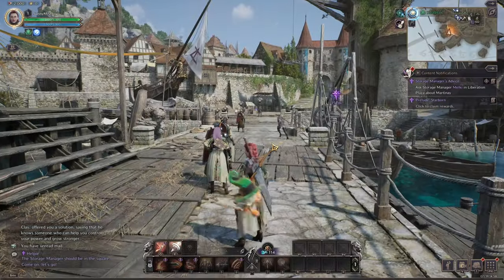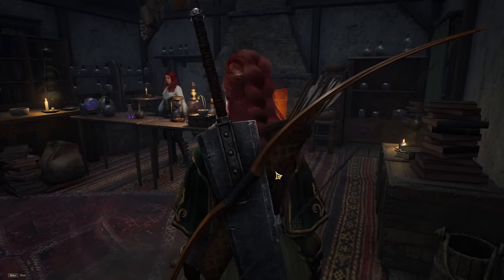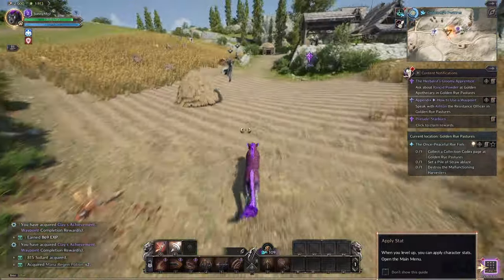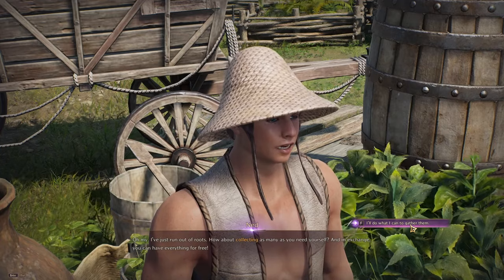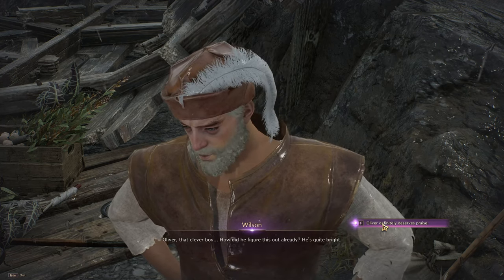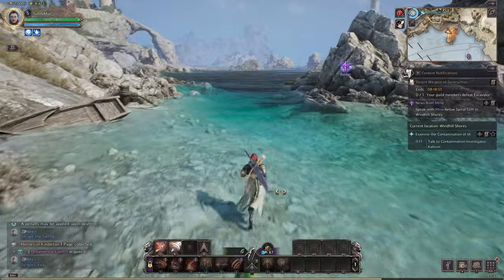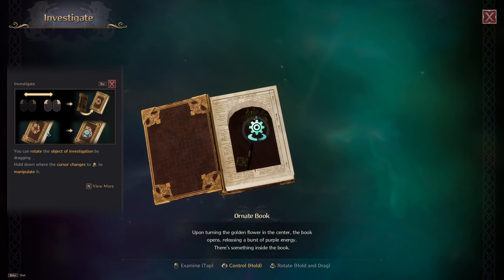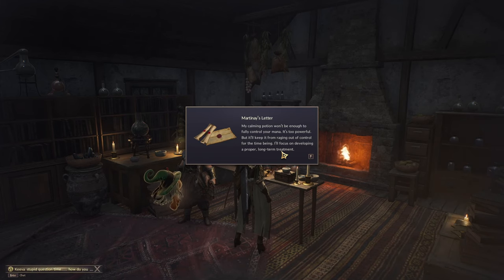Must-See: Throne & Liberty, Exciting New Korean MMORPG Coming Soon!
Welcome to THRONE AND LIBERTY, this is my First Impressions of the game!   This New MMO promises to be breathtakingly beautiful! I will be exploring the first couple of hours of gameplay (shortened, of course!), I really hope you enjoy it and perhaps will play it yourself!!!